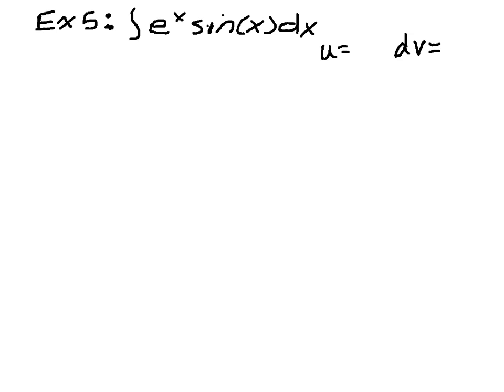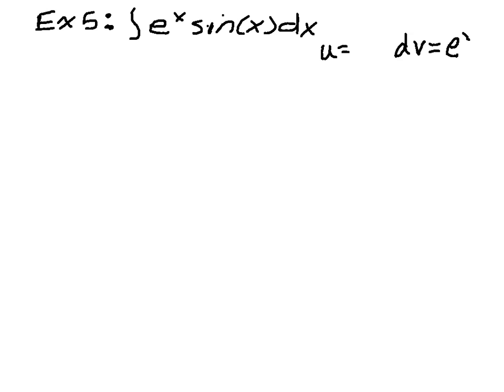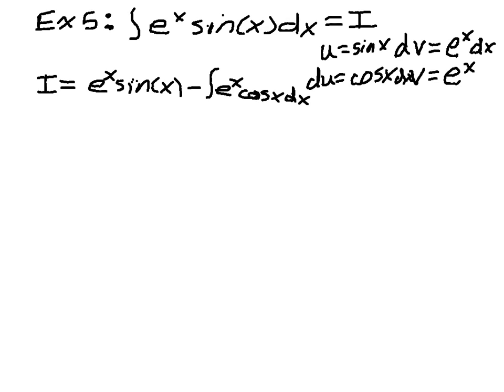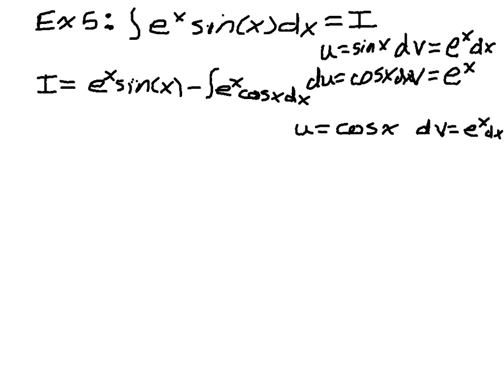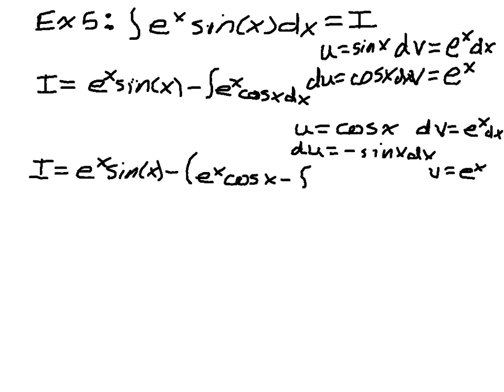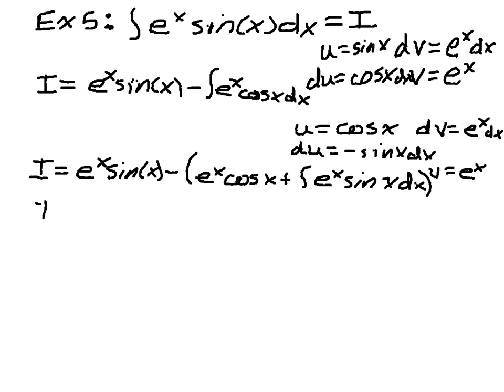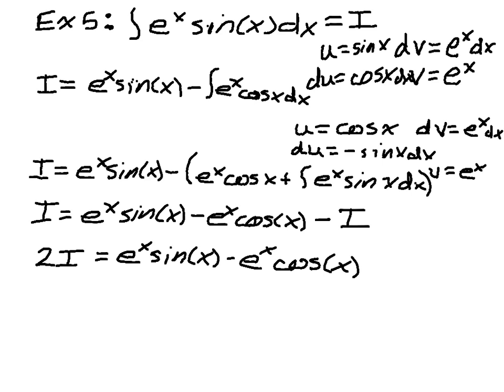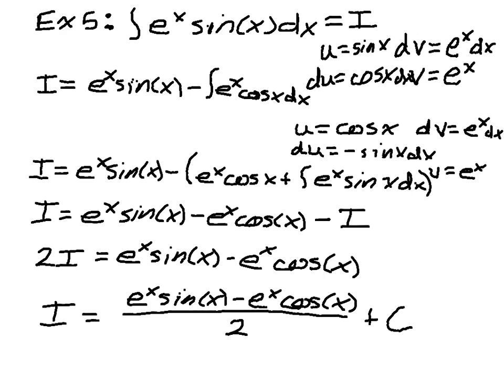Calc BC - Integration by Parts - Part 3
An example of Integration by Parts that loops on itself and how to handle that.